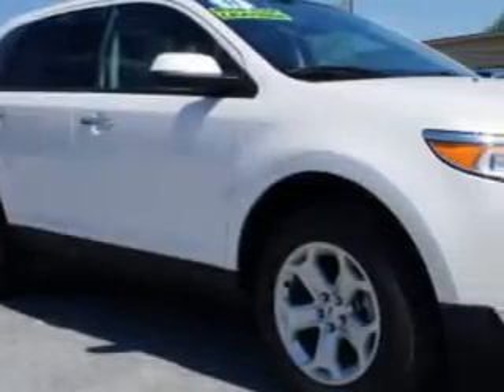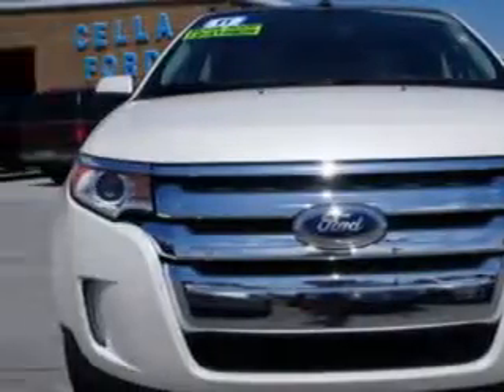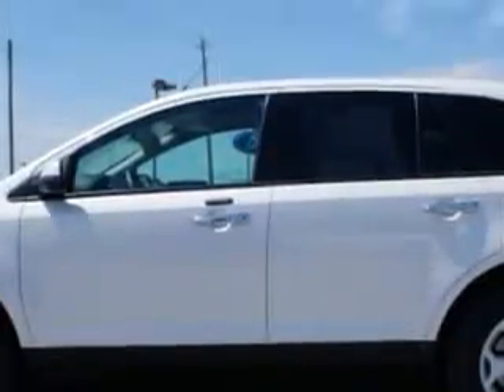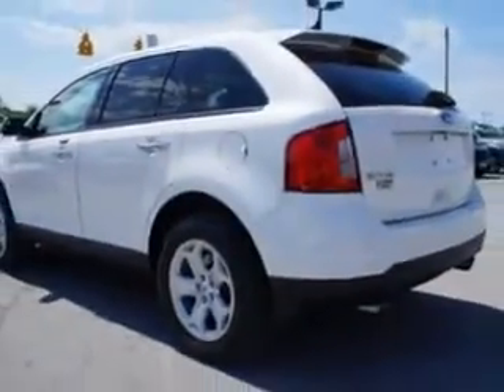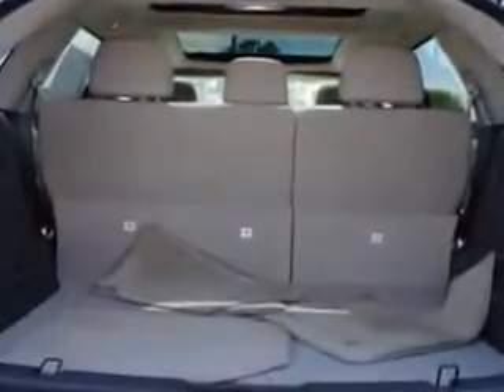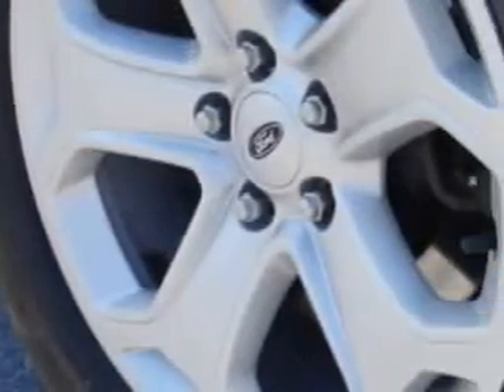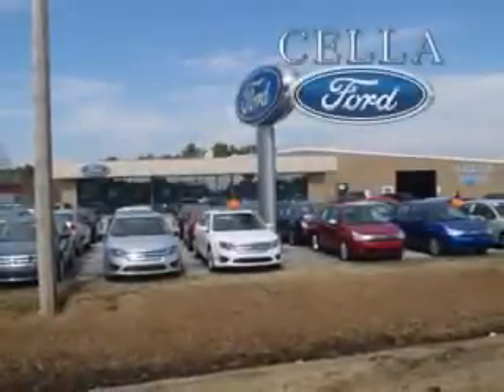2011 Ford Edge Cella Ford New Bern, NC 28561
Ford Edge Check out this White Suede Ford Edge Crossover, equipped with a 6 Cylinder engine and an automatic transmission. Enjoy an exceptional 26 miles to the gallon on this great SUV with features like Remote Power Door Locks, Privacy Glass, Heated Outside Mirrors, Power Driver's Seat, Rear Spoiler, Multifunction Display, Tire Pressure Monitoring System, Rear Power Seats, Auto-Dimming Mirrors, on steering wheel audio and cruise controls, and much more. Enjoy the drive and have peace of mind in this Ford Edge. See us at Cella Ford today!
MILES: 77,879
VIN:2FMDK3JC2BBB02208